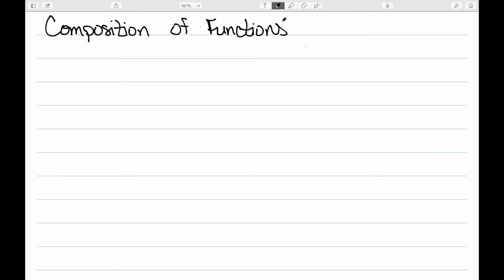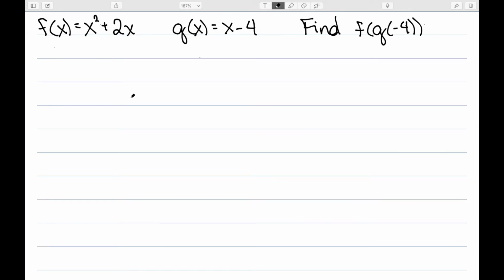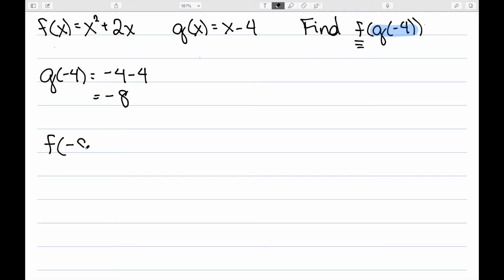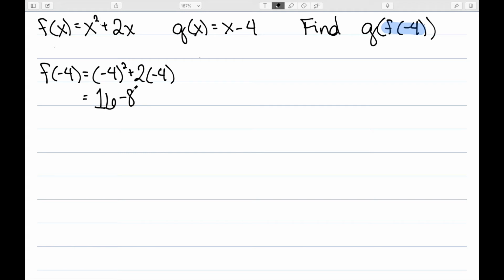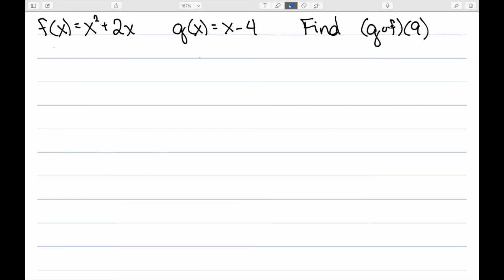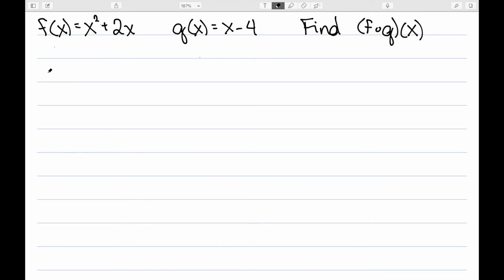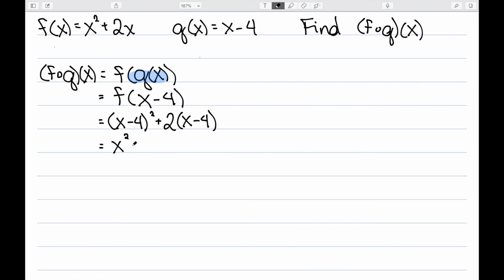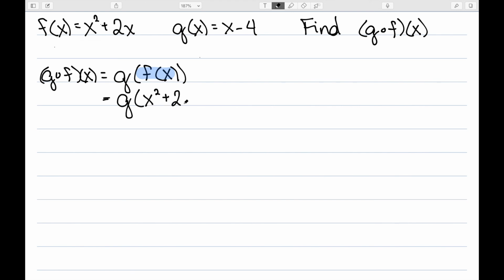Composition of Functions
I discuss the composition of two functions. This uses the output of one function as the input of another function.